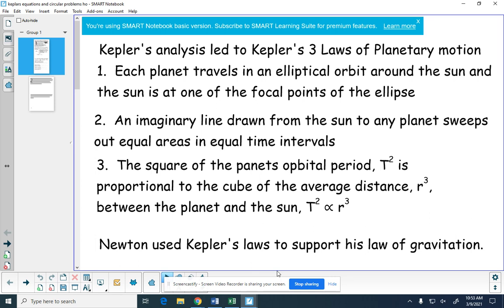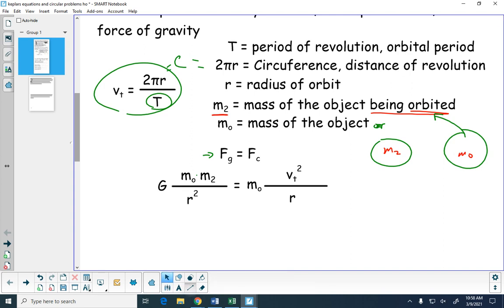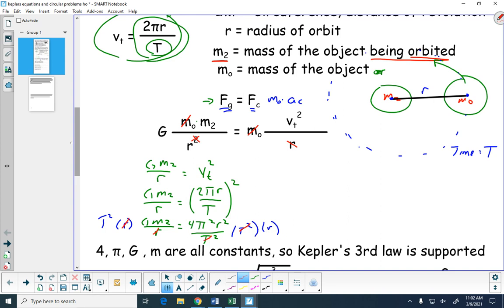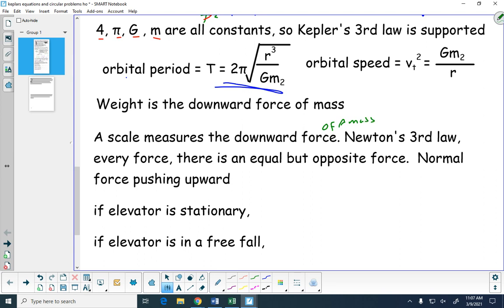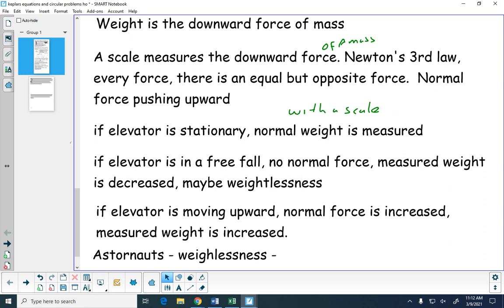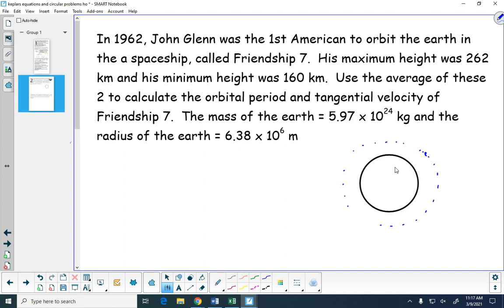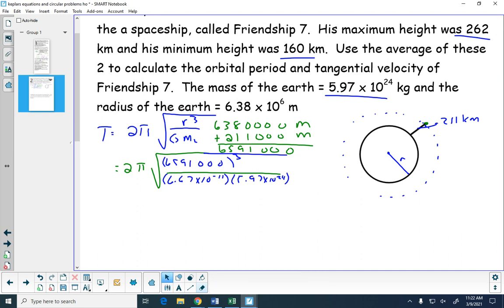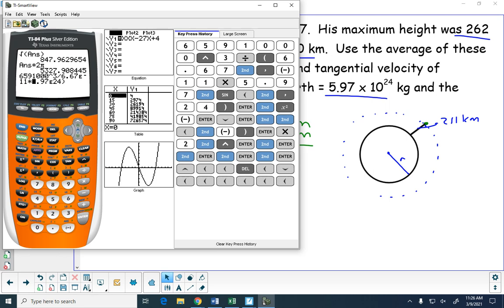Physics notes 3/9/21 Keplars laws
Orbital objects